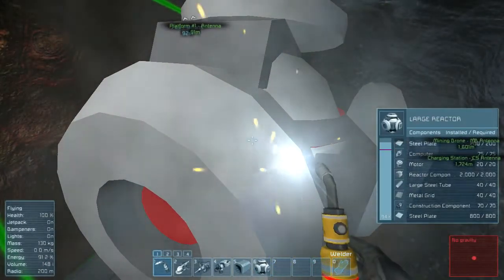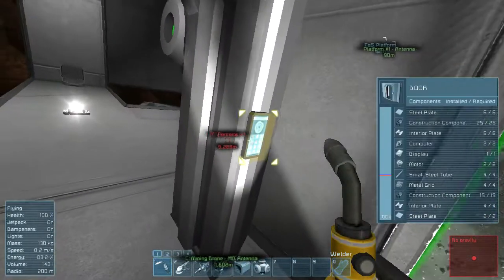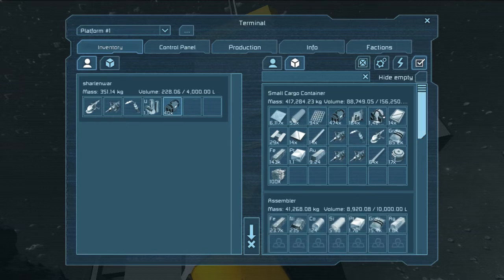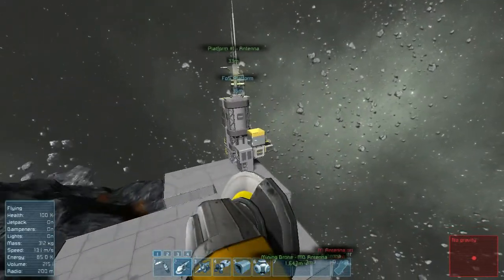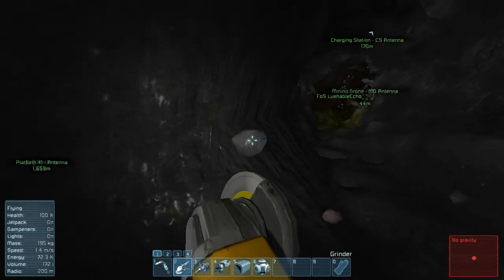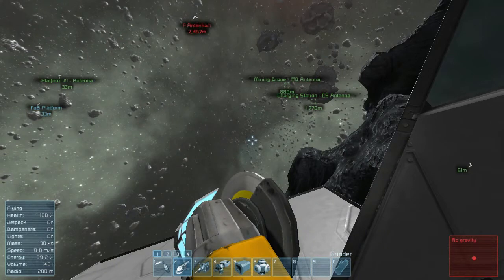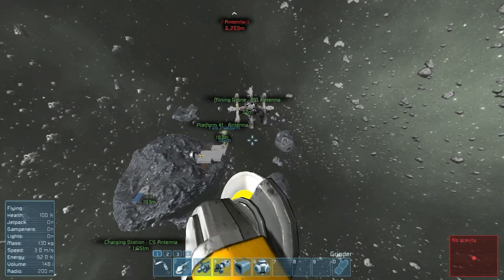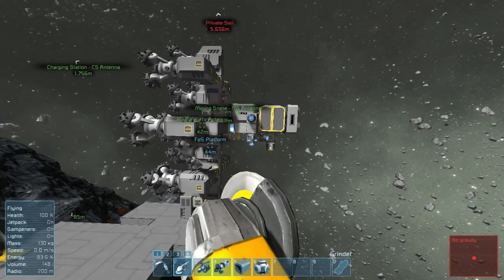Space Engineers - Episode 18 - Brothers In Space: The Large Reactor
Here Lushable Echo is back in Space Engineers! Here we are messing around and playing with some concepts in the game!